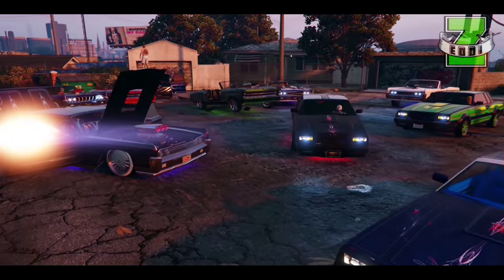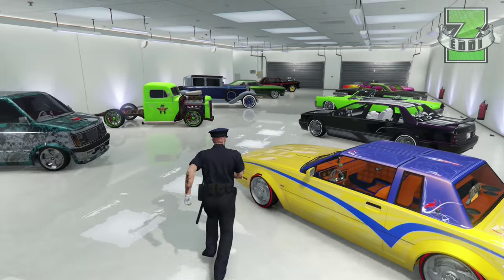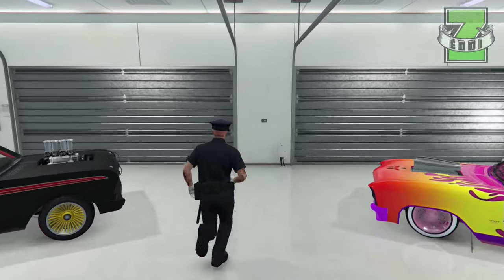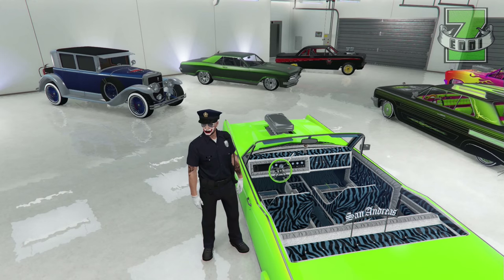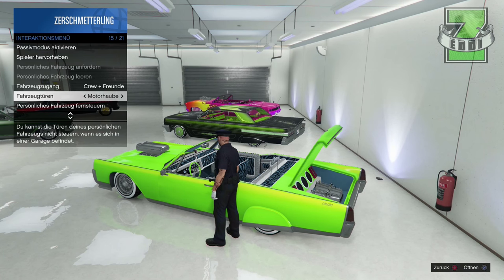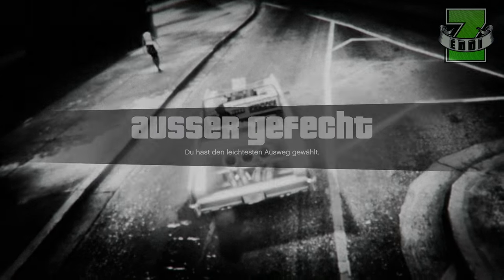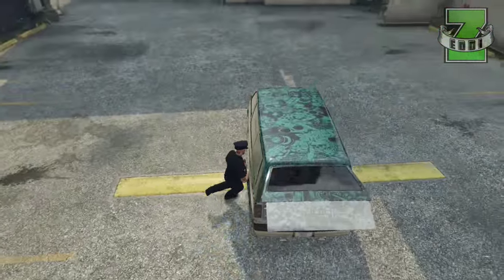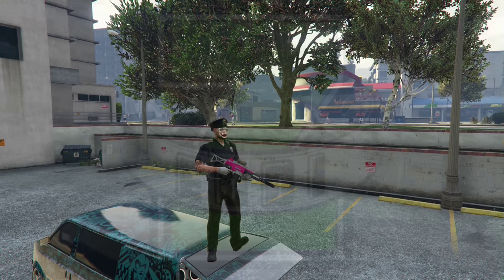GTA 5 Lowrider Glitch / 4 Lowrider Glitches [Compilation] by HERZ Movie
Grand Theft Auto 5 Online 4 Lowrider Glitches in 1 Glitch Video
⇓⇓⇓ Infos unten in der Beschreibung ⇓⇓⇓

Moin Jungs (408),
in diesem Video stelle euch die besten 4 Lowrider Glitches vor, die es im Moment schon gibt, kommen mit Sicherheit noch mehr dazu. Es gibt zwar schon mehrere, aber die fand ich selber total sinnlos.
Wie im Video erwähnt, den "Lowrider Hydraulik in der Garage Glitch" habe ich bei iCrazyHazard™ gefunden und hier der Link dazu:

Viel Spaß beim Anschauen und ich hoffe es hat euch wie immer gefallen.

Euer Zeeeeeeddiiiiiii

★  ★  ★  ★  ★    SCHAUT DOCH MAL VORBEI    ★  ★  ★  ★  ★

★  ★  ★  ★  ★    MEINE BESTEN TIPPS’N TRIXX    ★  ★  ★  ★  ★

★  ★  ★  ★  ★ MEINE TOP10 GTA 5 CREW VIDEOS ★  ★  ★  ★  ★

★  ★  ★  ★  ★    MEINE TOP 5 DEATHMATCHES    ★  ★  ★  ★  ★